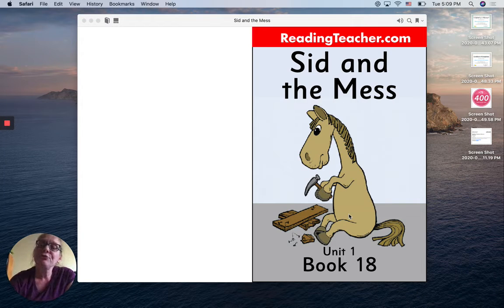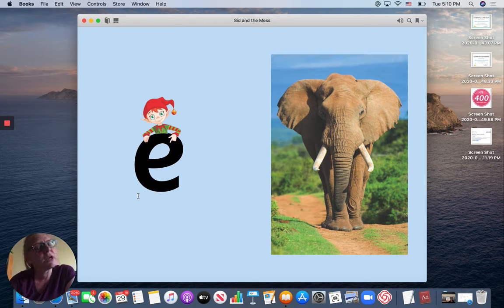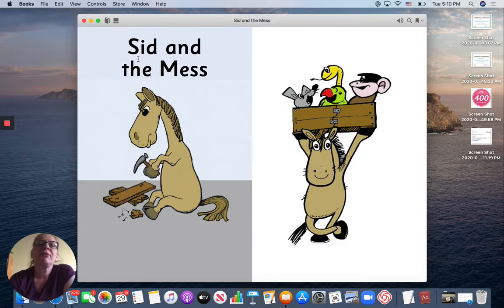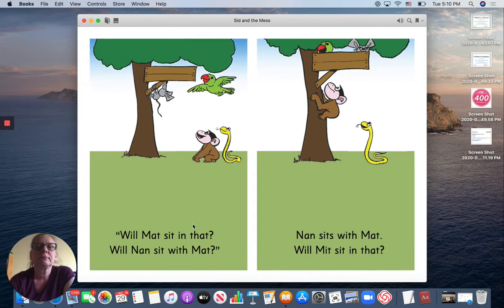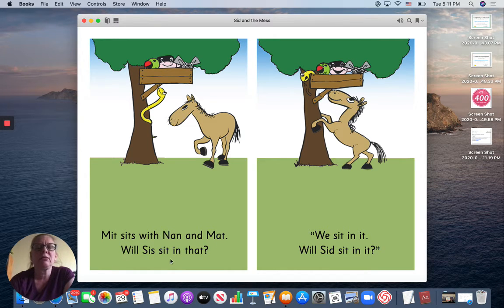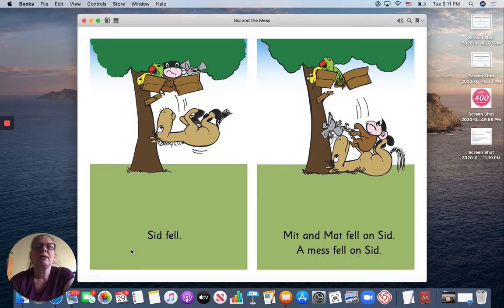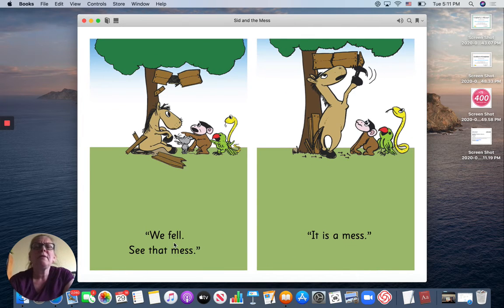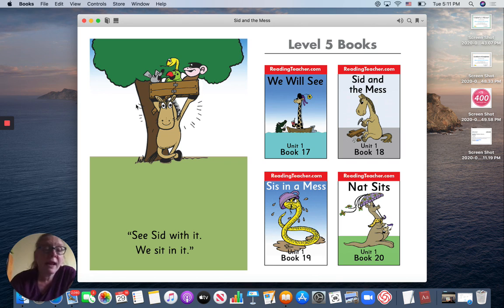Sid and the Mess